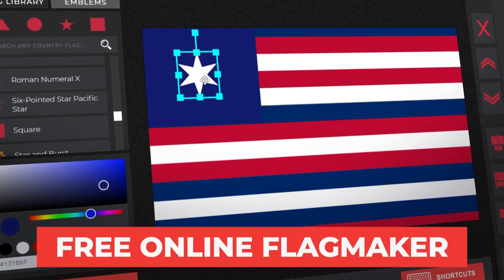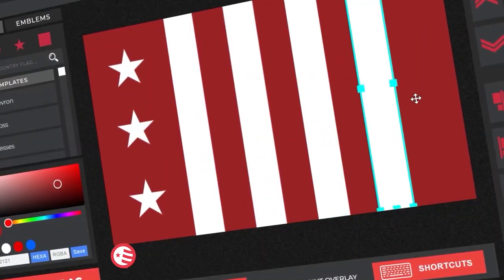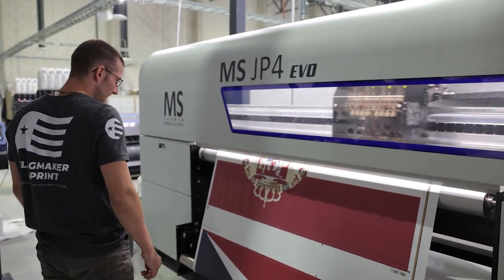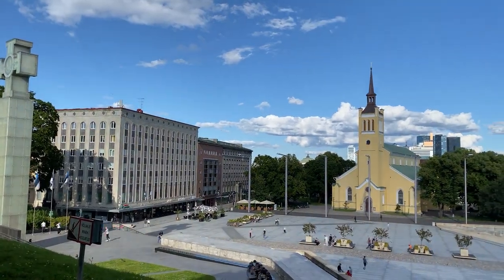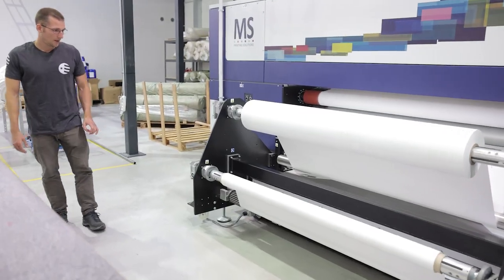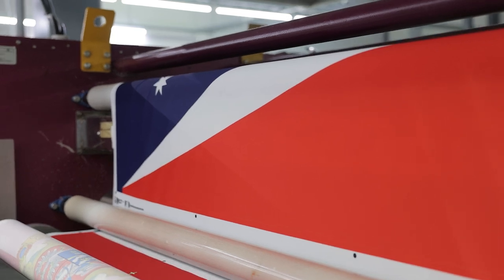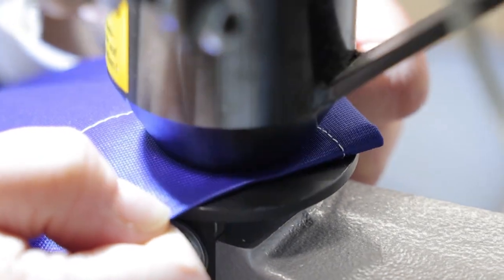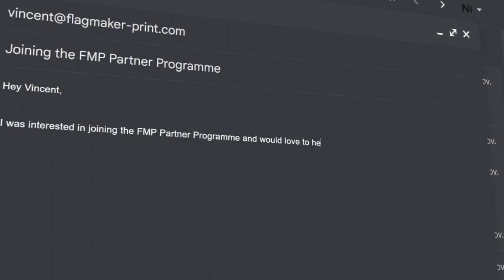Design and Print your own Custom Flag ~ How It's Made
🎌 The Vexillologist's Choice!

FMP Founder Vincent De Nil gives a demonstration of how you can use our new app to easily create and print your own custom flag. Flagmaker & Print is on a mission to become The Vexillologist's Choice. Follow us on a trip through the history and development of our unique flagmaking app!

Edited by Day and Vincent De Nil